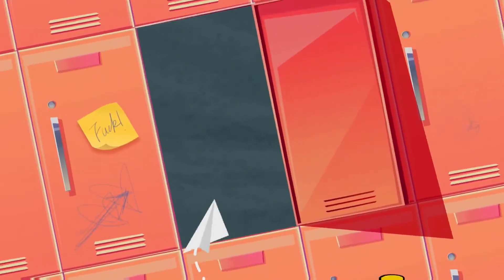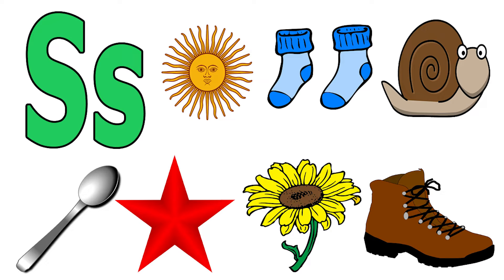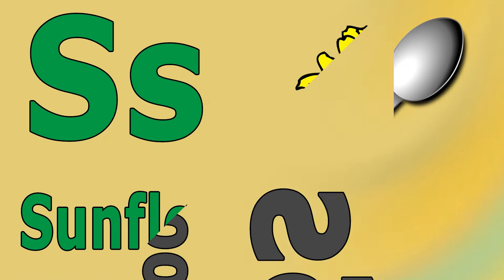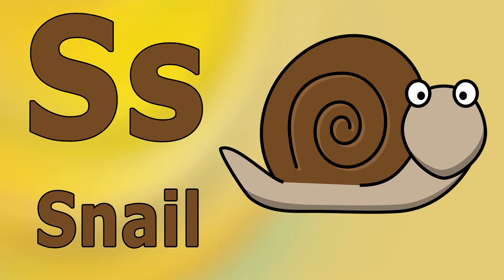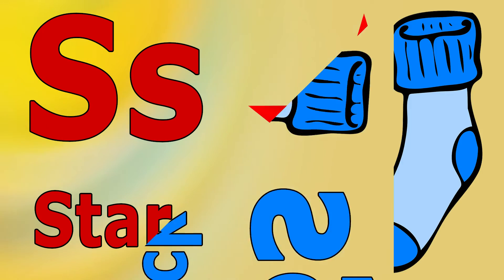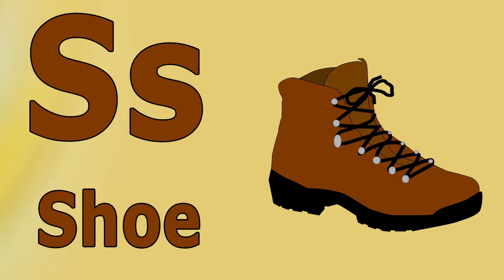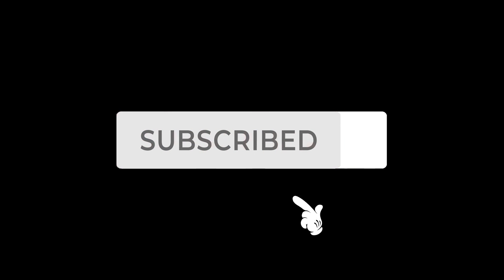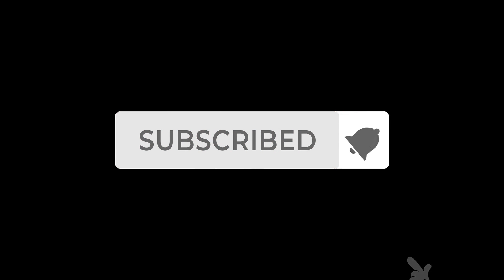S Words With Spellings, letter S words, letter S words for kids, S Words in English, PreSchools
S Words With Spellings, letter S words, letter S words for kids, S Words in English, S Words With Spellings in English, S Words, S Words in English with Spellings
letter S words, letter S words for kids, letter S words with pictures, S Words in English, Words that start with letter S, Learn words that start with S in English,
PreSchools, PreSchool, Pre School, PreSchools

Letter S Words, Words That Start with S, Words with Alphabet S for Pre School, S Alphabet Words